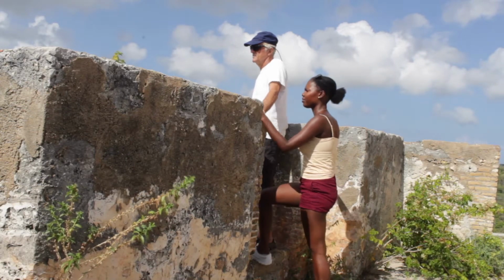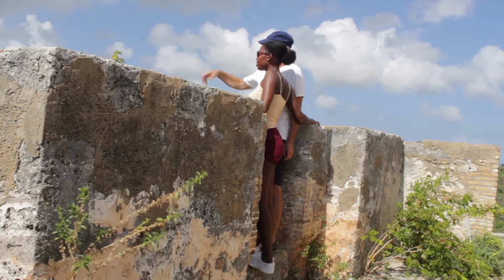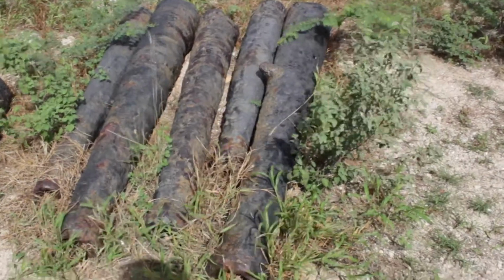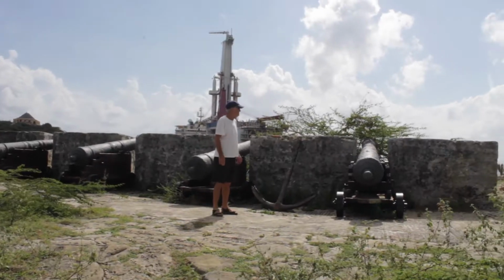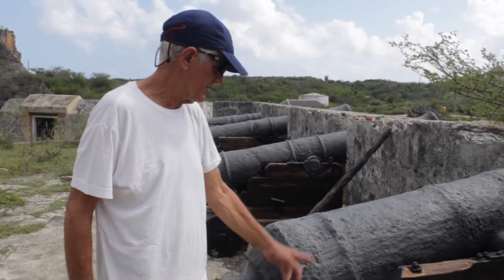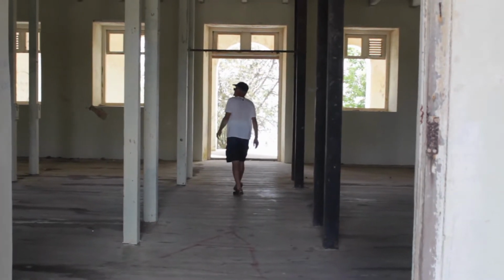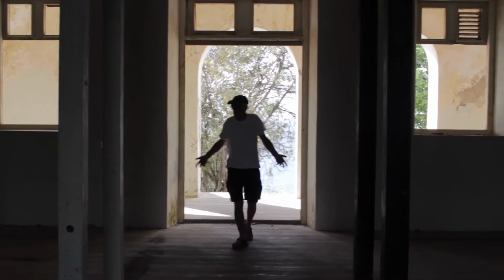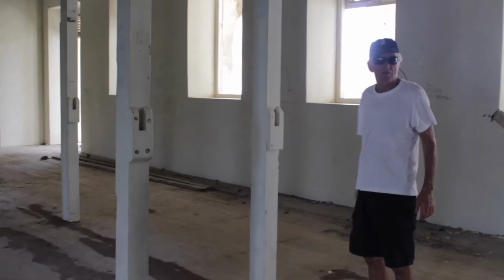Sight seeing in Curacao (Memorable Sailing)Ep 50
We are not at curaçao at the moment, We are in Jamaica but I still wanted to put out another video with us sight seeing in Curacao.